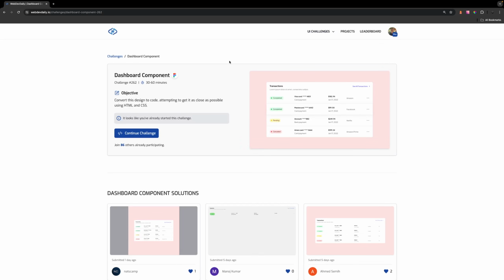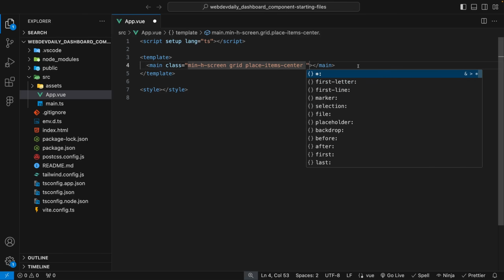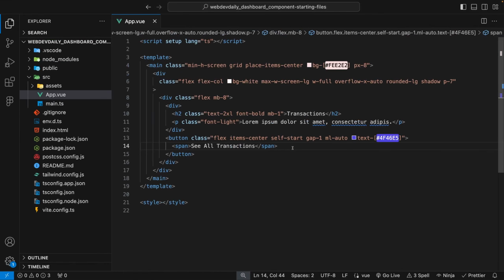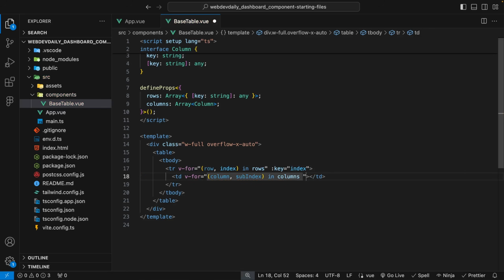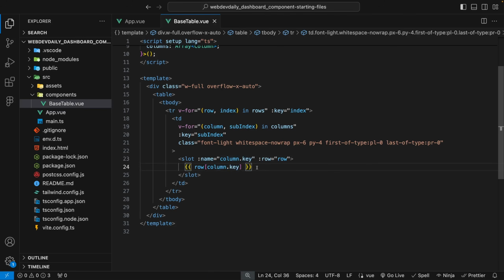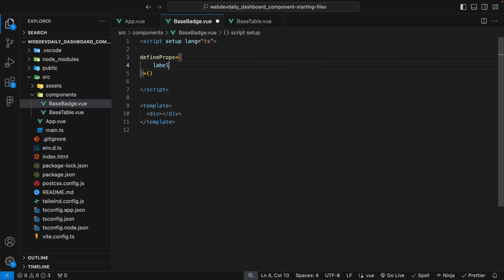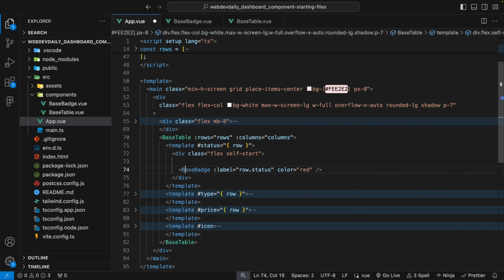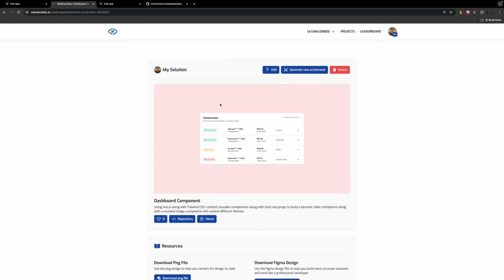This is a great front-end challenge for anyone to try (using Vue)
Timestamps:
0:00 Introduction
1:02 Planning
2:05 Starting Template
3:07 Solution